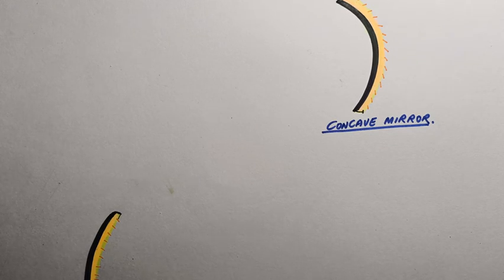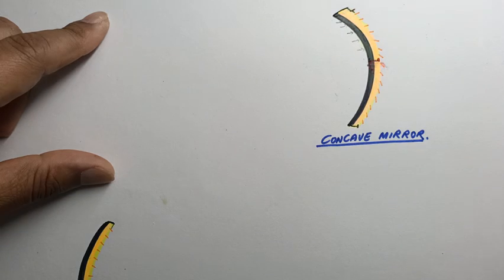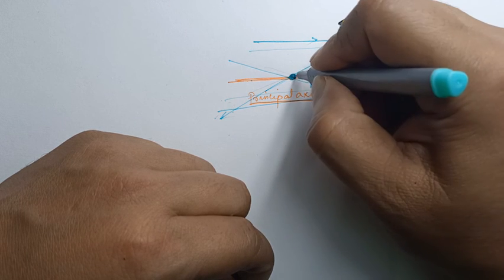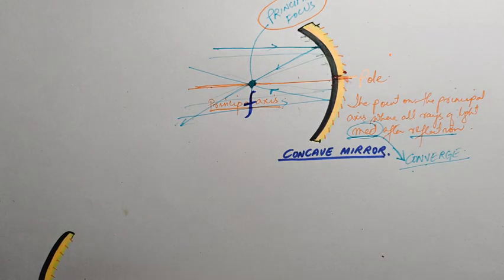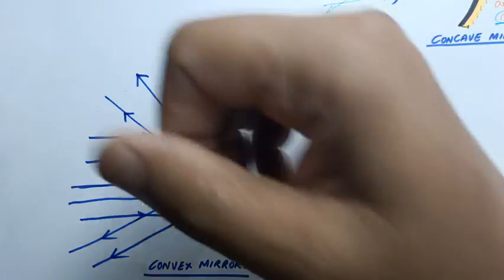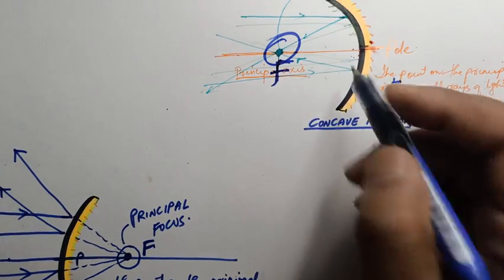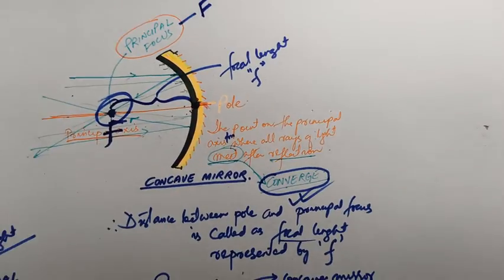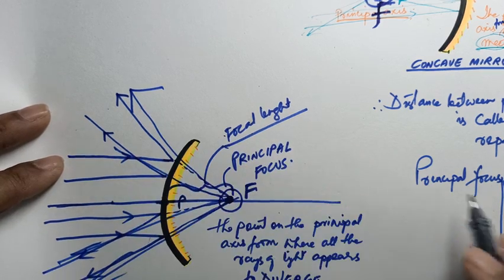Light spherical mirrors and image formation(2)